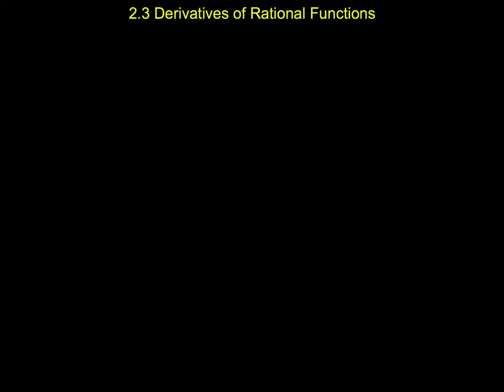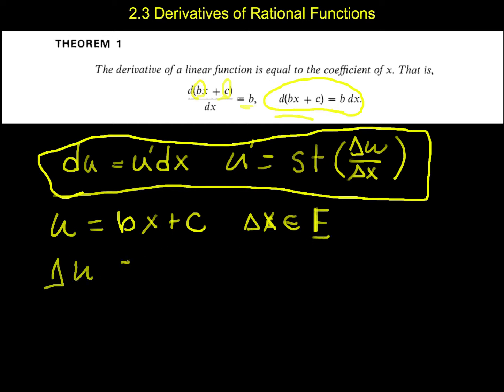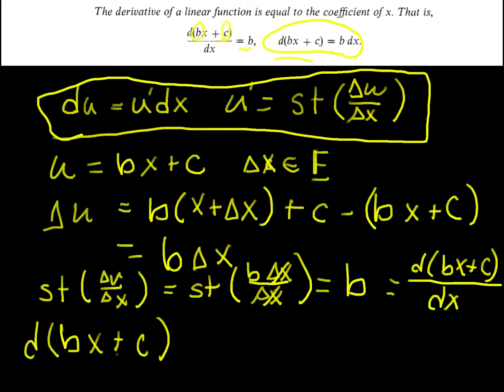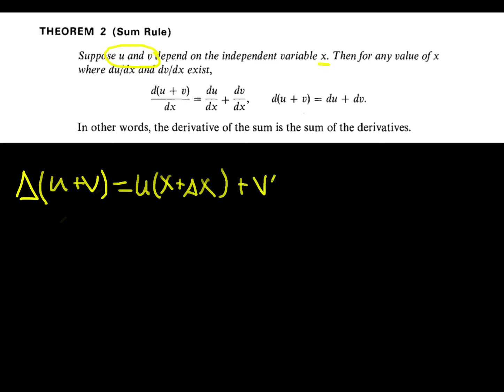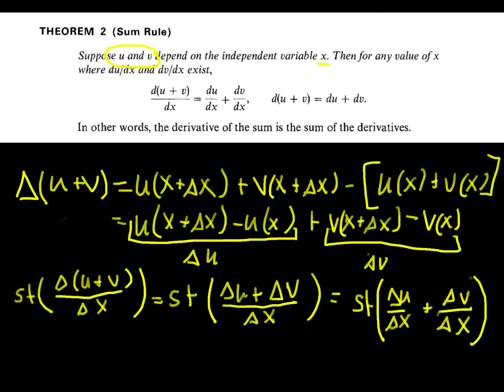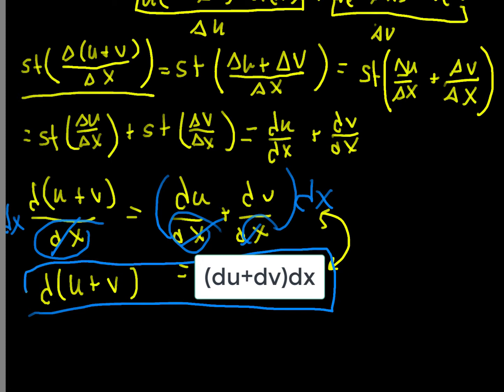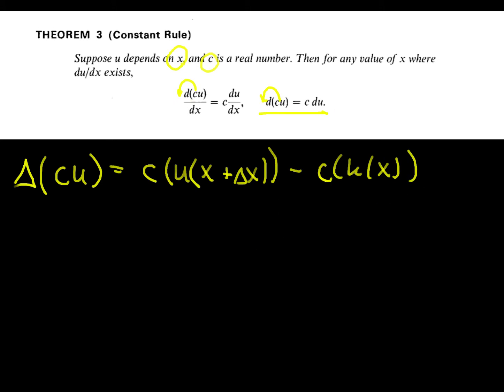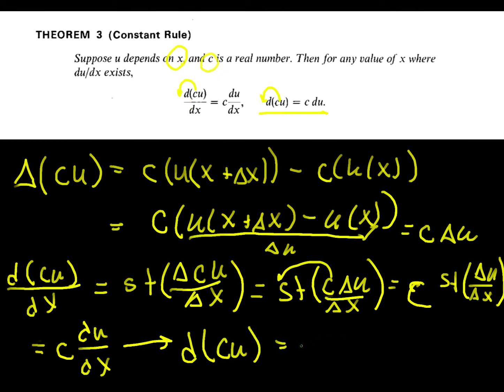Derivatives of Rational Functions (Section 2.3) Pt1a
We formally work through the derivations of the basic differential rules